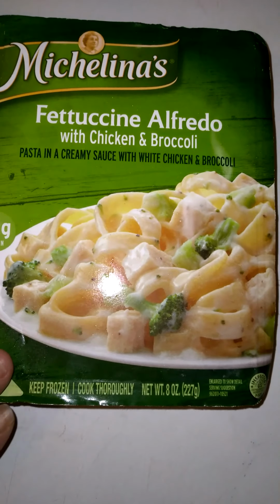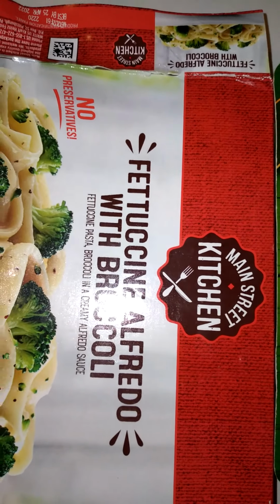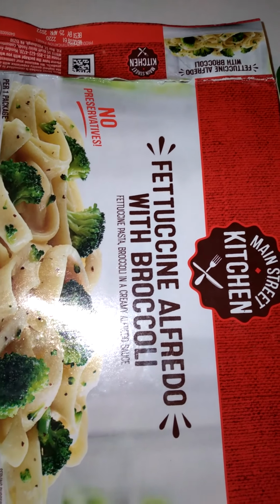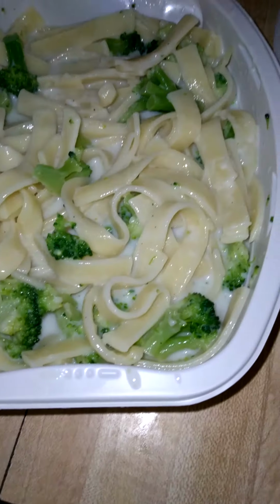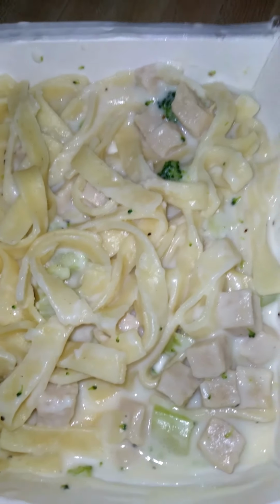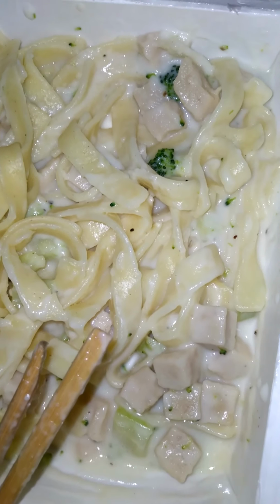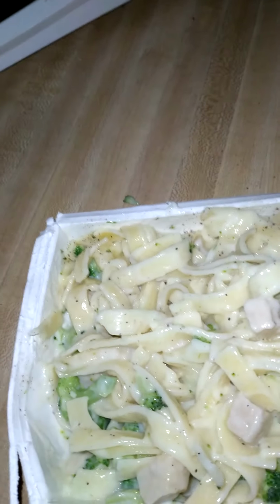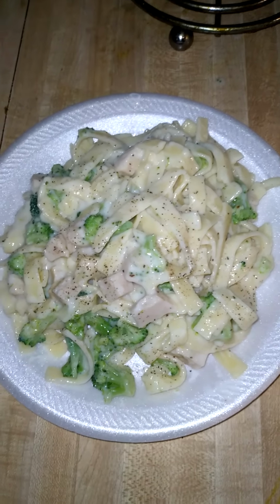Frozen meals/How I Fix Southern Food/imkimberlyracin